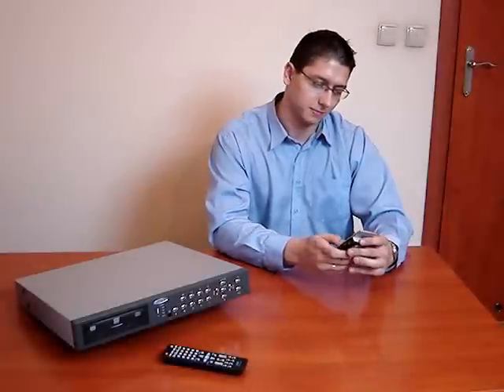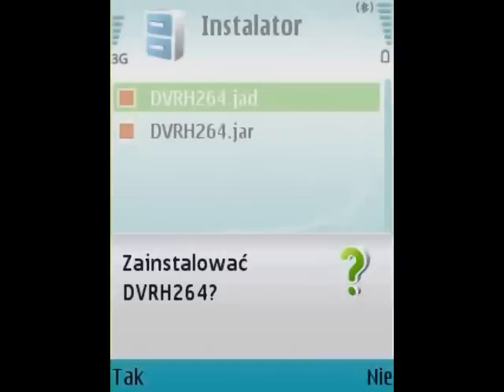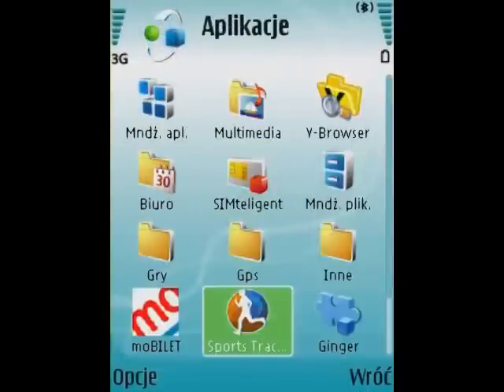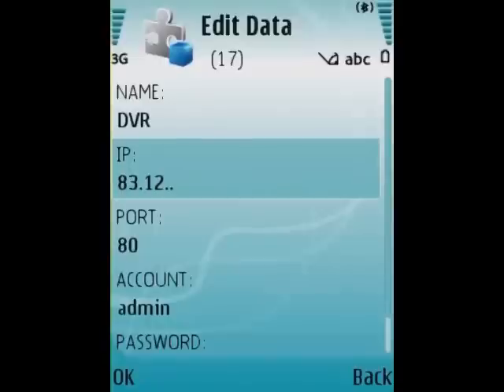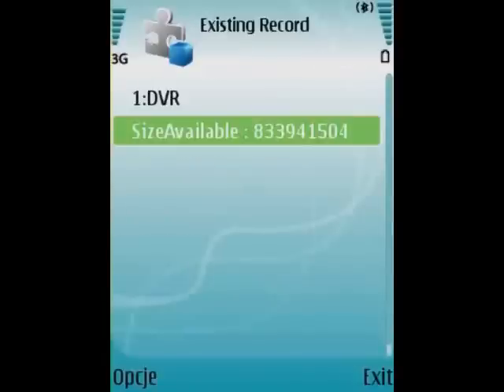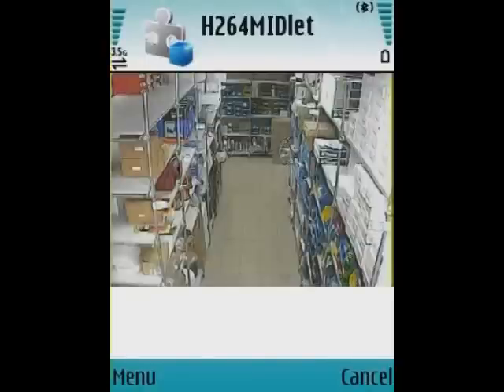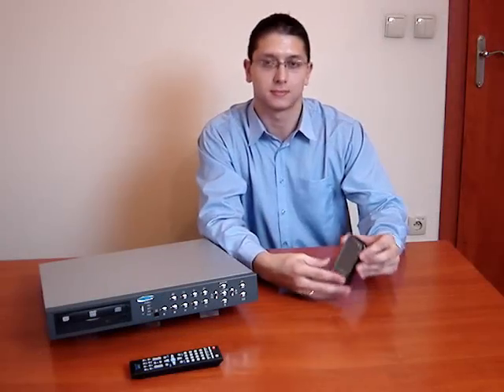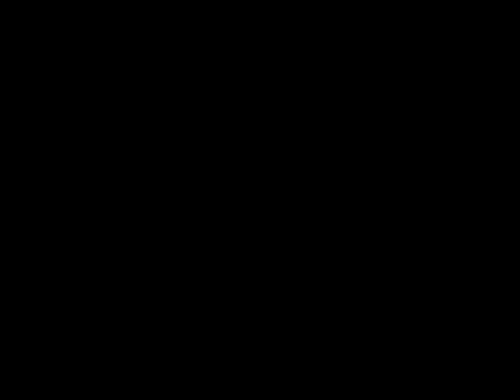Daven DVR live video via mobile phone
I would like to present the daven DVR, with mobile devices support feature, for example the Nokia, N 95 mobile phone based on Symbian operating system, there is also included the software, based on Windows Mobile operating system for PocketPC devices.

Demo DVR - DAVEN
four our clients:
IP: kamery.delta.poznan.pl
PORT: 9000
ACCOUNT: delta
PASSWORD: 11111111